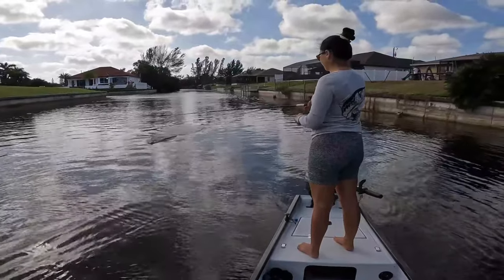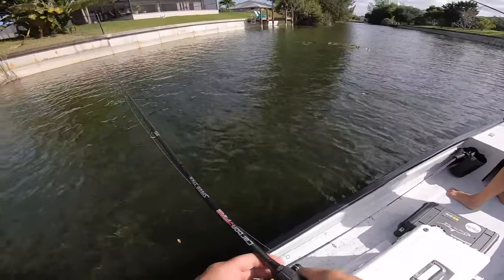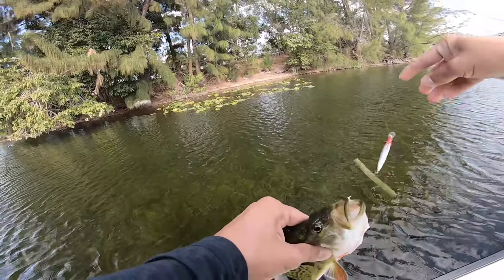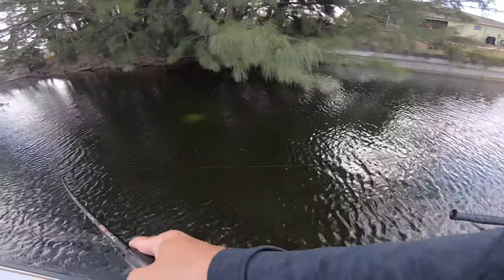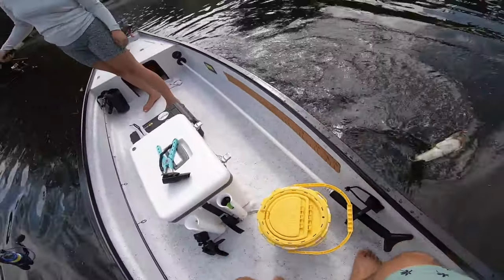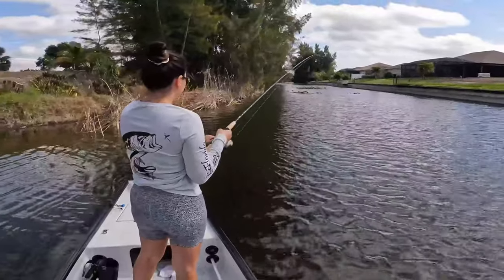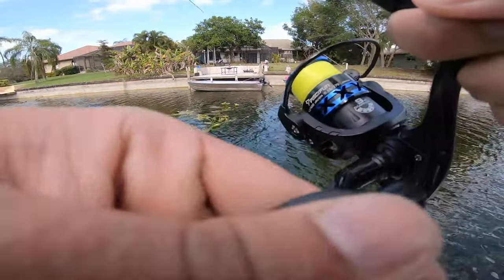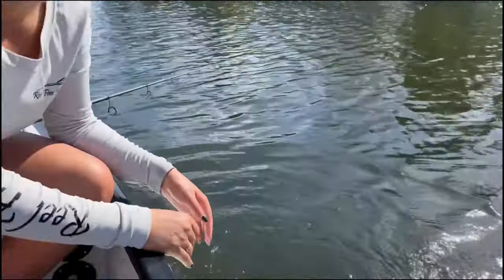I MADE a $1000 Mistake | PEACOCK BASS Fishing in Southwest Florida | Gheenoe LT10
FISHING
Penn Clash Reel
Daiwa BG Reel
Native Slayer Propel 13 Kayak
Kayak Paddle
Kayak PFD
Boat Thrash Can
Fishing Boots
Rain Jacket

CAMERA GEAR
GOPRO Chest Mount
GOPRO Jaws
Big Camara
Big Lens
Pelican Case